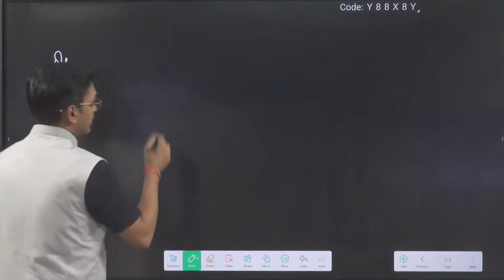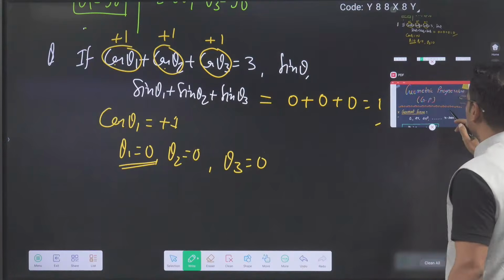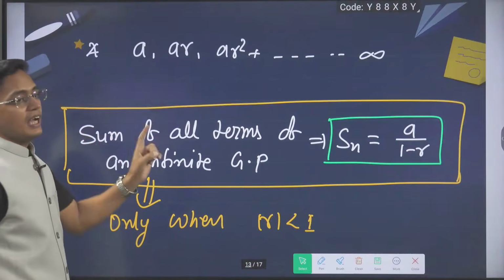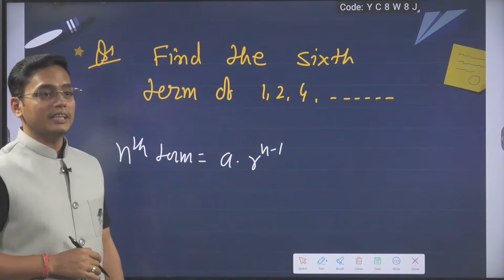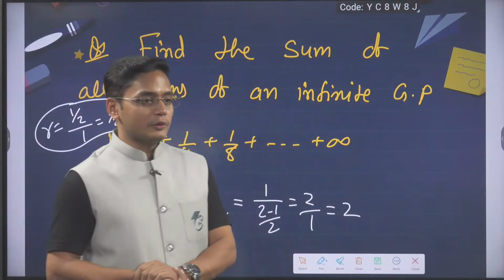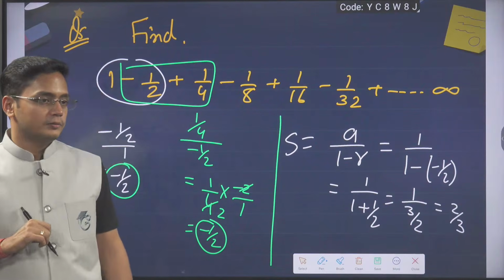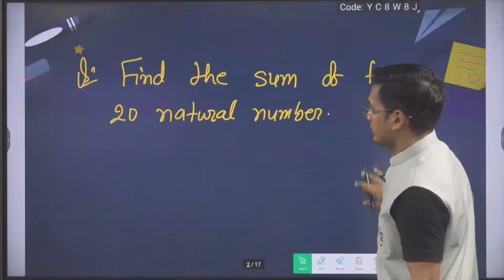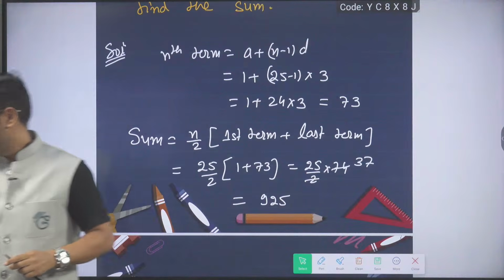Physics GIFT (GOSALITES INTERMEDIATE FOUNDATION TUNING PROGRAMME) | SUPREET SINGH SIR - DAY - 6